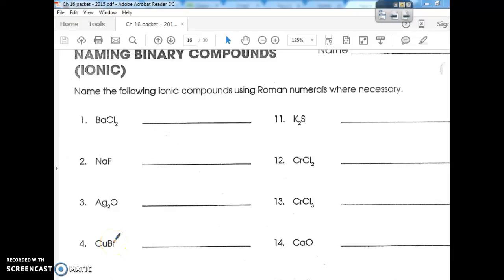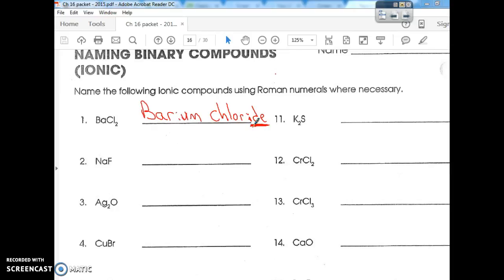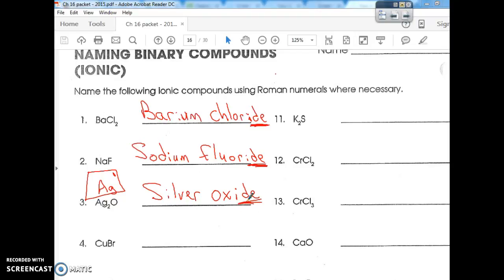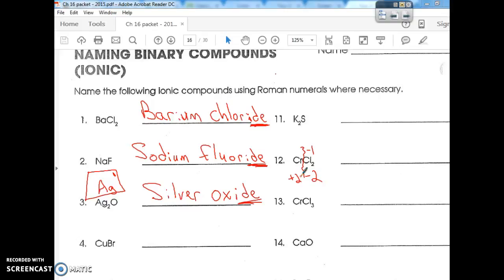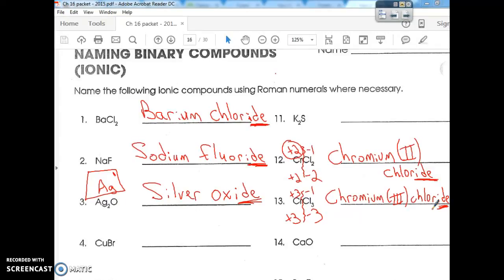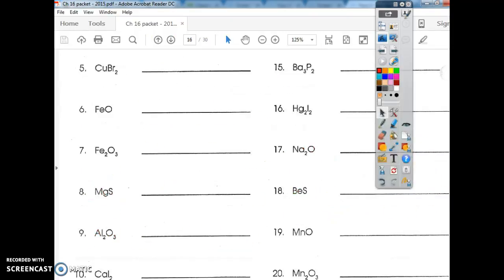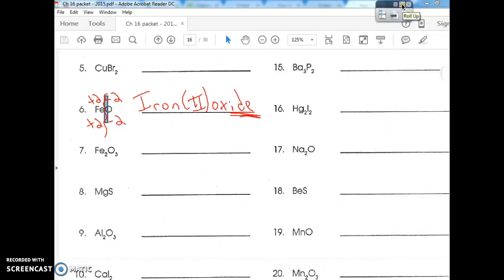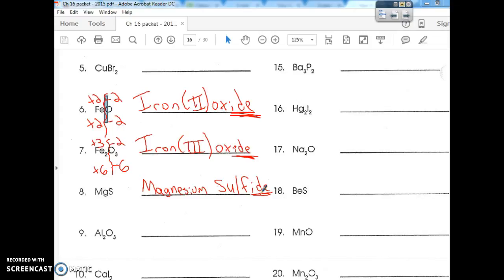Physical Science-Naming Binary Ionic Compounds